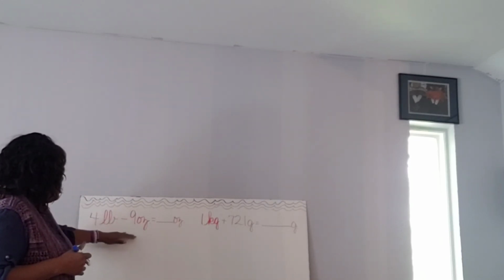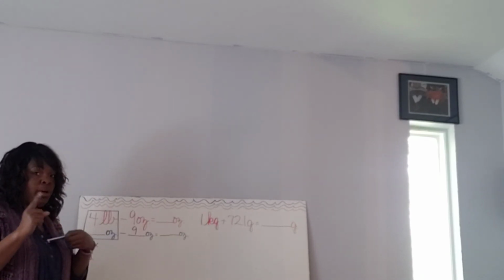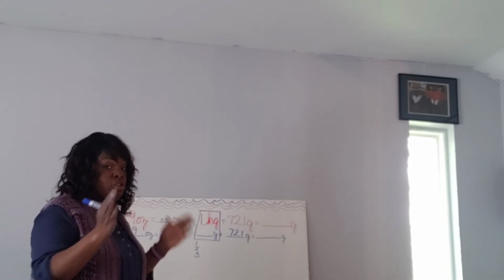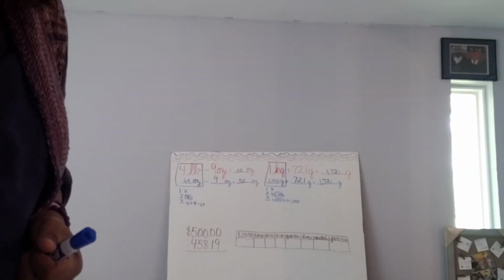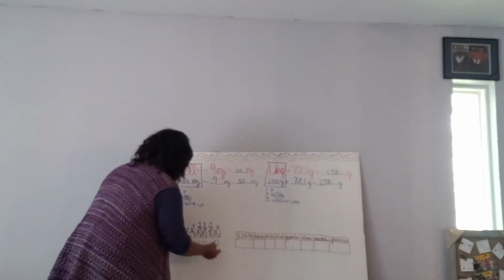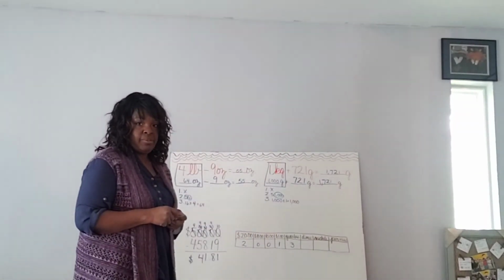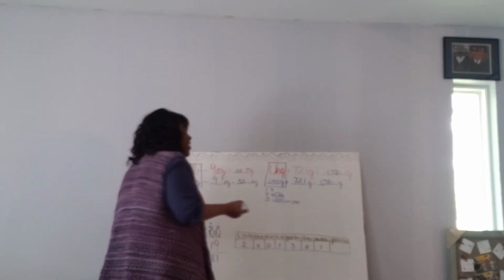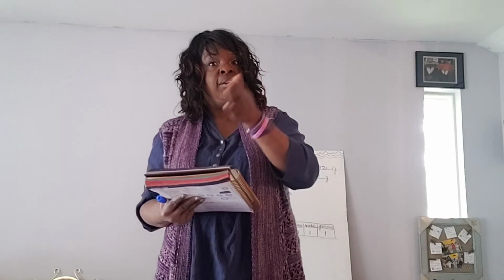Miss Monroe, Math, pages 279-280, lesson 140